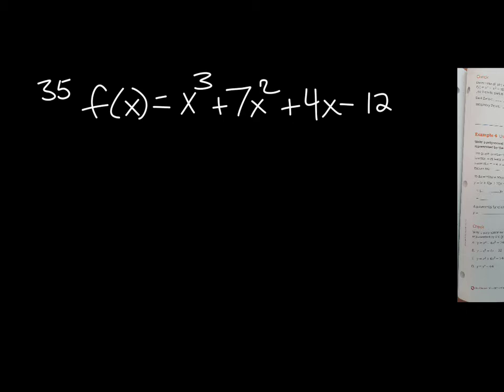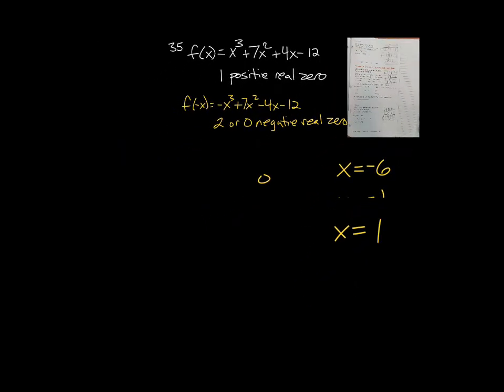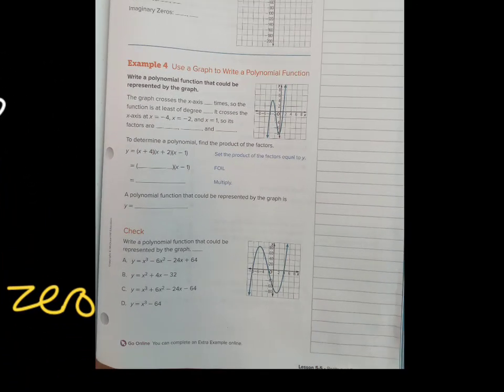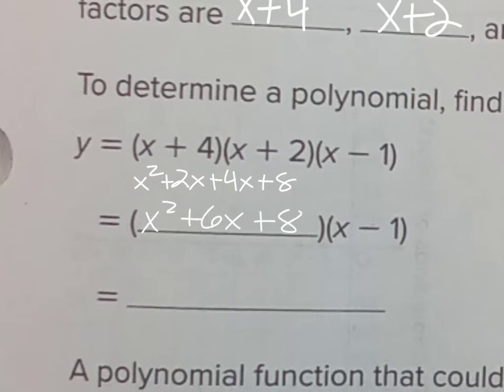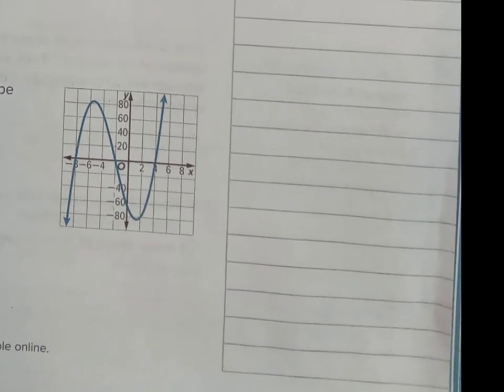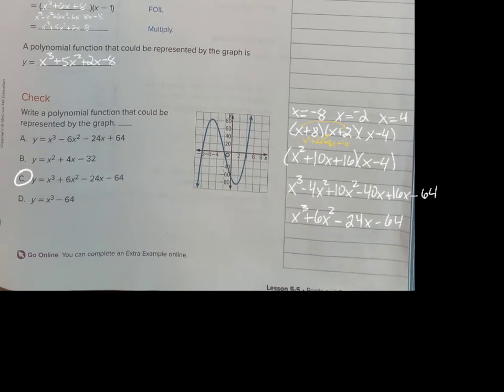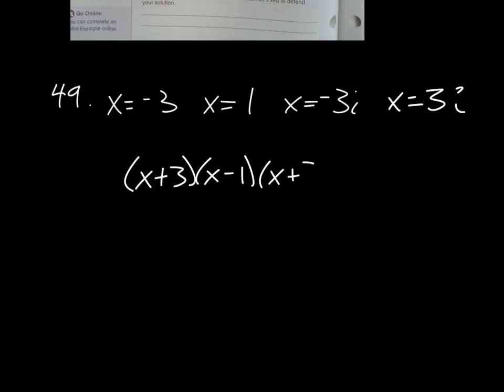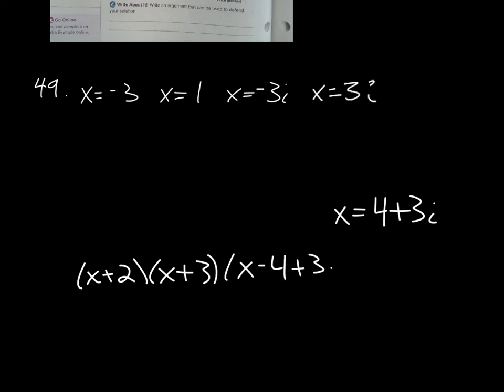roots and zeros day 3